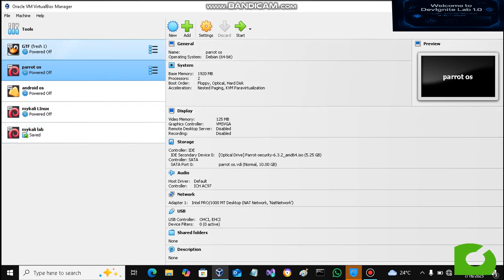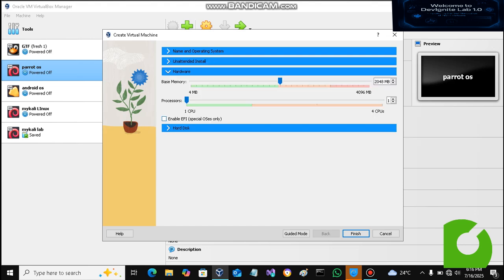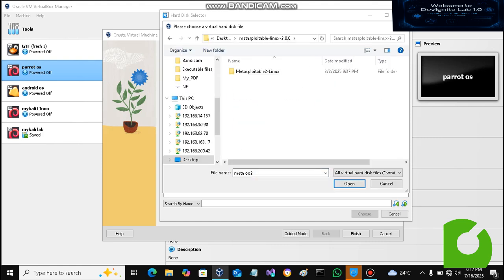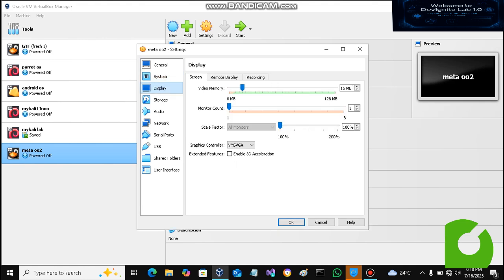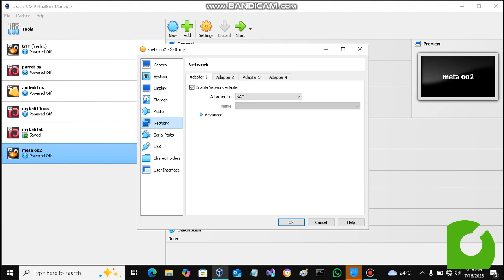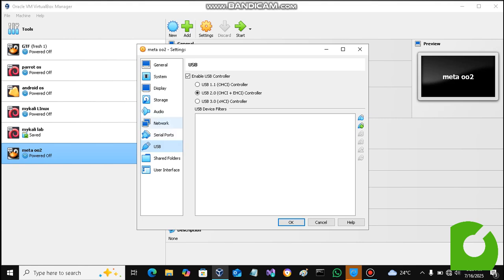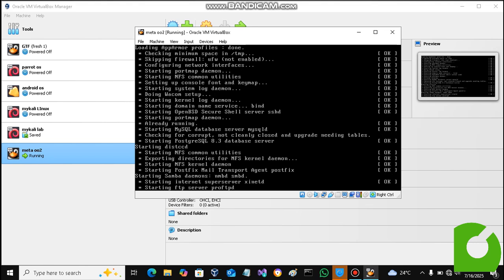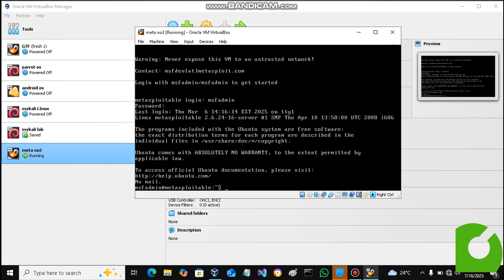How to Install Metasploitable 2 on VirtualBox (Step-by-Step Ethical Hacking Lab Setup)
🎯 Setting up your ethical hacking lab?
In this video, I’ll guide you step-by-step on how to install Metasploitable 2 using VirtualBox — a must-have vulnerable machine for cybersecurity students and ethical hackers.

You’ll learn:

🔹 What Metasploitable 2 is and why it's used
🔹 Where to download the ISO/VM image
🔹 How to set up Metasploitable 2 in VirtualBox
🔹 Recommended VM settings
🔹 How to verify it’s working and ready for testing
🔹 Basic networking tips for working with Kali Linux or Parrot OS

👨🏽‍💻 Topics Covered:

Downloading Metasploitable 2

Importing into VirtualBox

Network mode setup (NAT, Host-only, Bridged)

Logging in and running basic tests

Using Metasploitable for penetration testing practice

📚 Perfect for:

Beginners learning ethical hacking

Students setting up a local penetration testing lab

CEH, OSCP, or cybersecurity bootcamp learners

Anyone using Kali Linux, Parrot OS, or other pentesting distros

 Drop your questions or issues in the comments, or reach out via:
X : RBA_Academy0
Intergram : rba_academy0